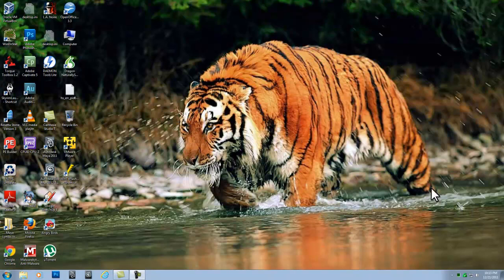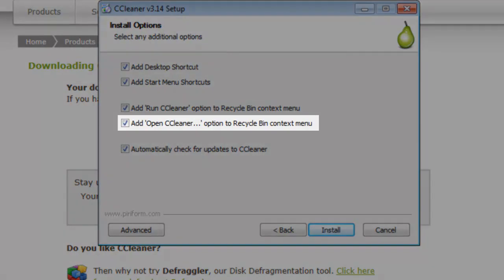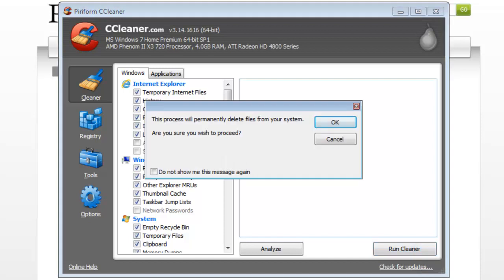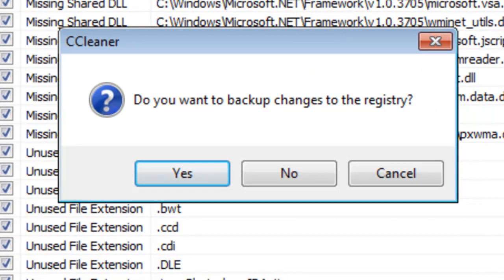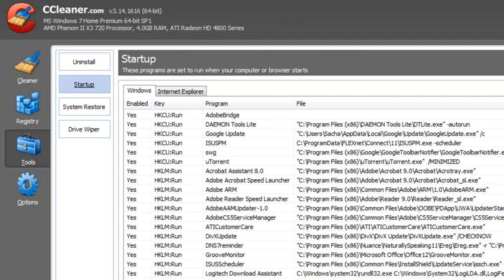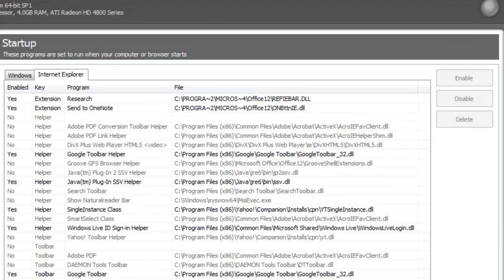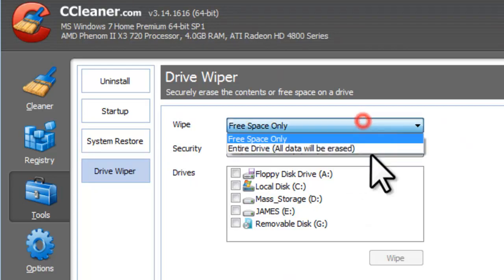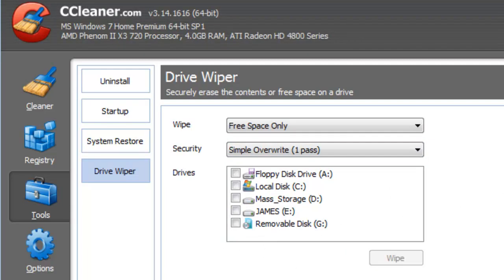CCleaner - Clean Registry and Personal Information [Tutorial]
CCleaner searches for and removes private information that can be used to track your computer usage.

CCLeaner searches for and removes problem entries in the Windows registry.

CCleaner can uninstall programs you can't uninstall from the control panel, remove startup items to speed up system boot times, delete old restore points, and securely wipe files from your computer making it impossible to recover them.